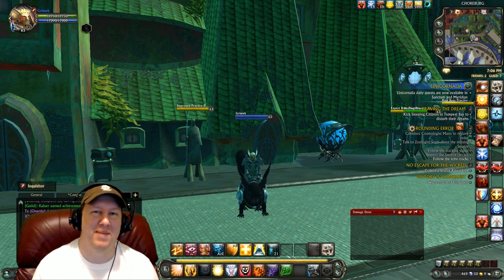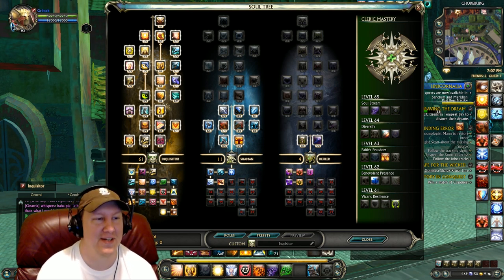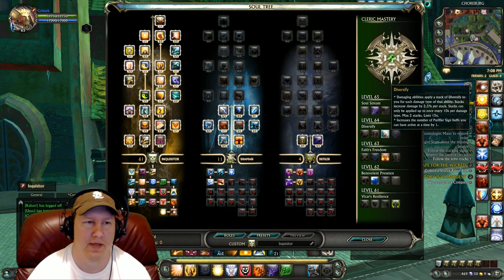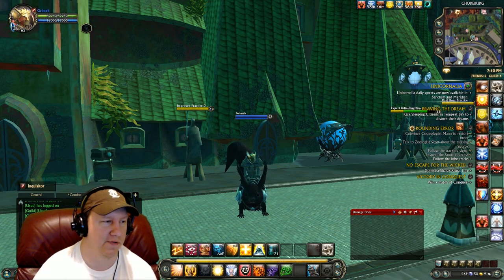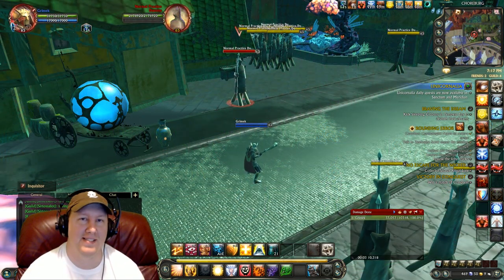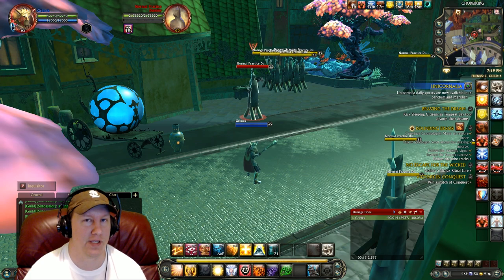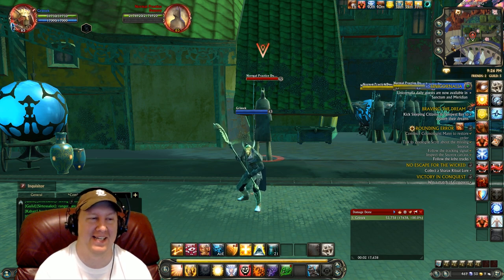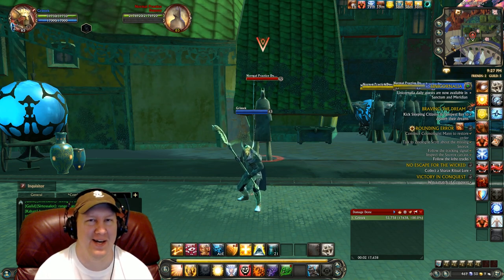[Rift 3.5] Inquisitor Cleric PvP Guide with Macros (Nightmare Tide)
My Characters:
Warrior: Grimok@Wolfsbane
Rogue: Grimuk@Wolfsbane
Mage: Grimak@Wolfsbane
Cleric: Grimek@Wolfsbane

Masteries: Vicar's Resilience, Benevolent Presence, Faith's Freedom, Diversify, Soul Stream

Spam Macro:
show Sanction Heretic
suppressmacrofailures
cast Bolt of Retribution
cast Sanction Heretic
cast Bolt of Judgment
cast Perseverance

Depravity Macro:
show Fanaticism
suppressmacrofailures
cast Fanaticism
cast Bolt of Depravity

Burst Macro:
show Soul Stream
suppressmacrofailures
cast Soul Stream
cast Nysyr's Rebuke
cast Aggressive Inquisition

AOE Macro:
show Soul Drain
suppressmacrofailures
cast Soul Drain
cast @gtae Circle of Oblivion